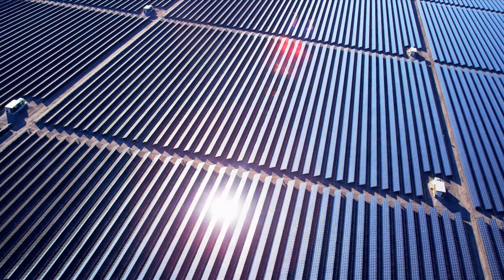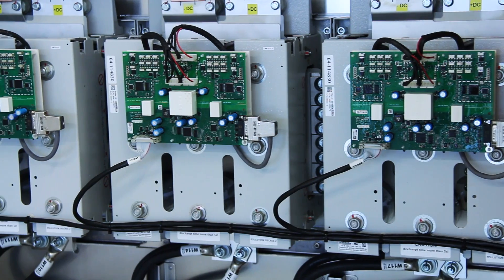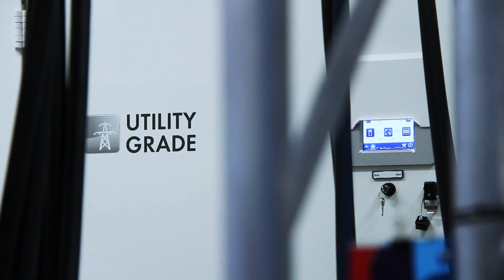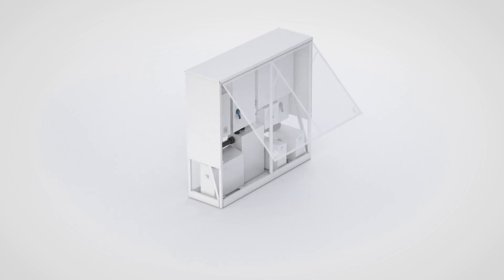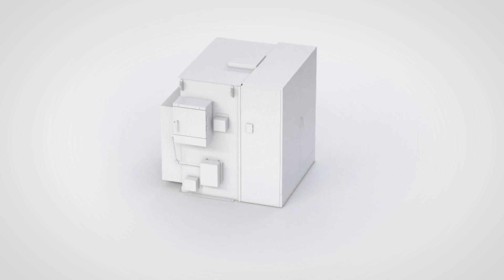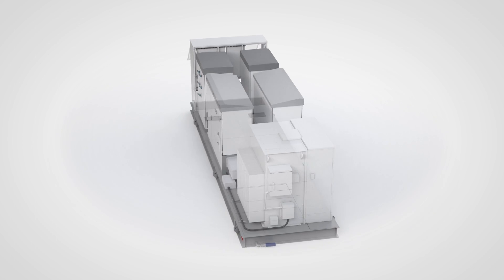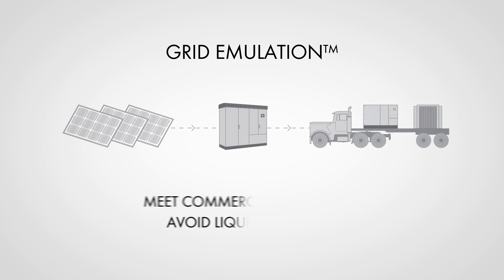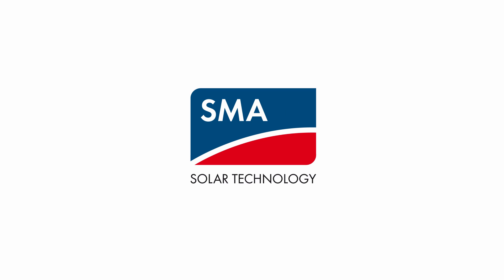Compact MV Power Platform: A Turnkey Solution for Utility-Scale PV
The Compact MV Power Platform is a turnkey power conversion solution for utility-scale PV plants. Simple installation, easy data monitoring and superior service offerings make the Compact MV Power Platform the preferred choice for large scale projects.